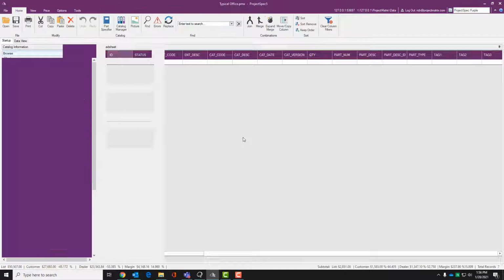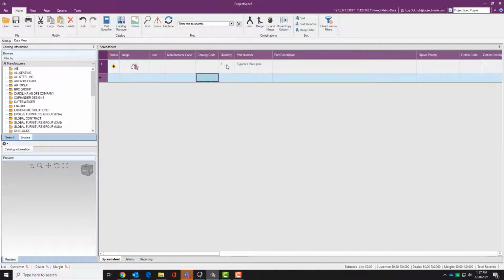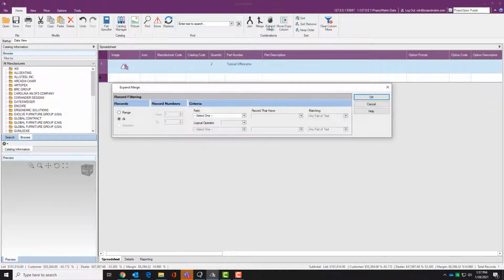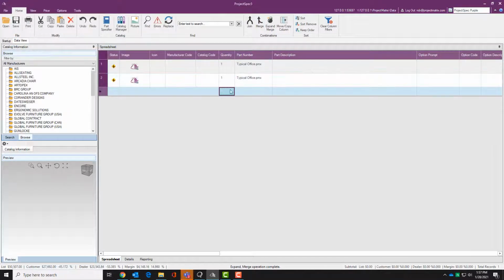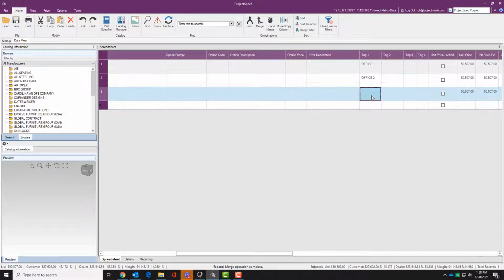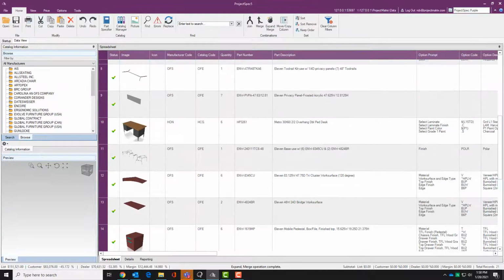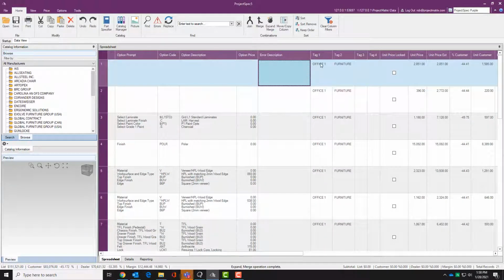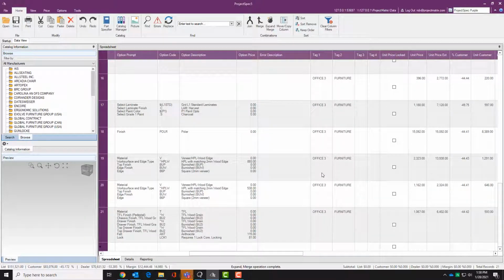Merge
Learn how to use Merge and Expand Merge inside ProjectSpec5.